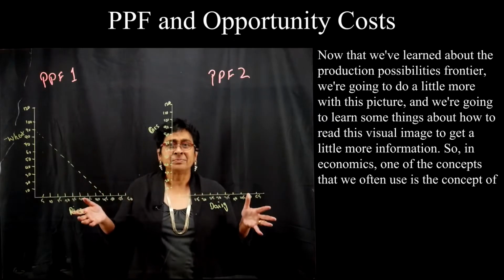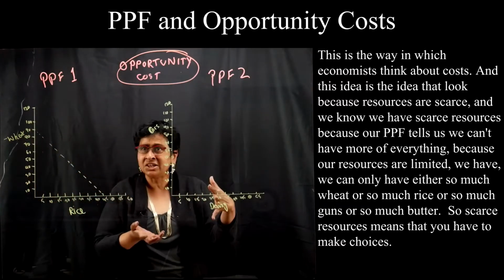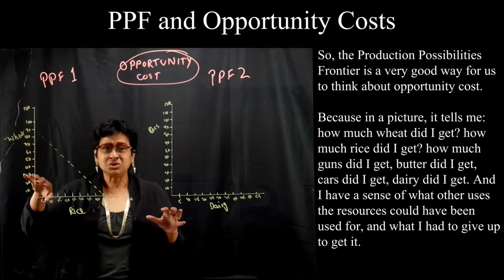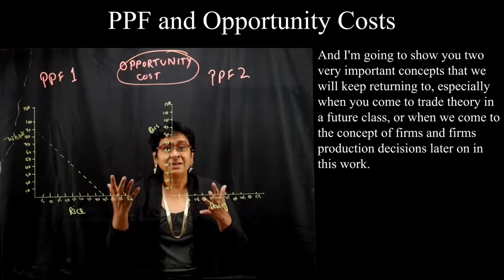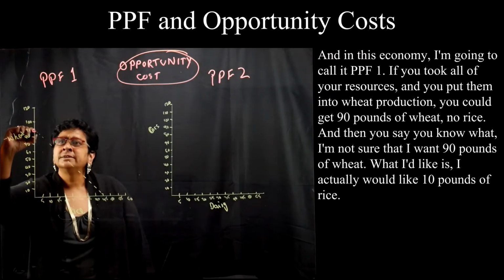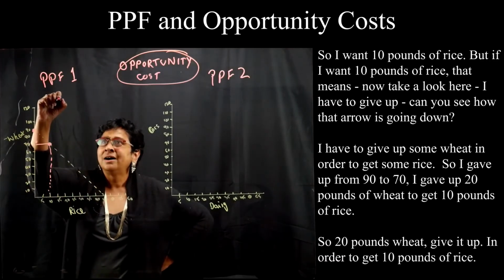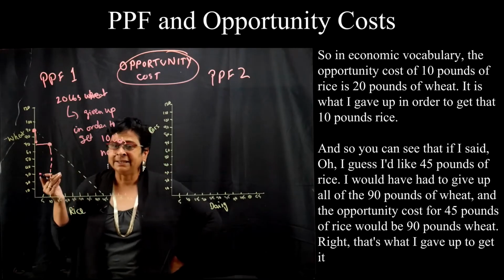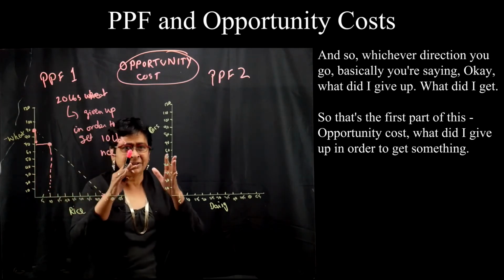PPF and Opportunity Cost